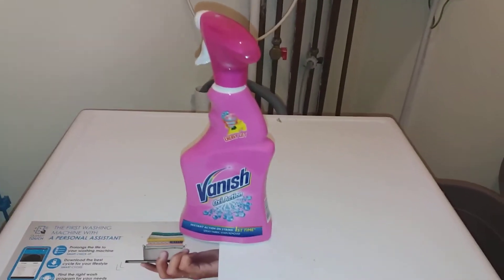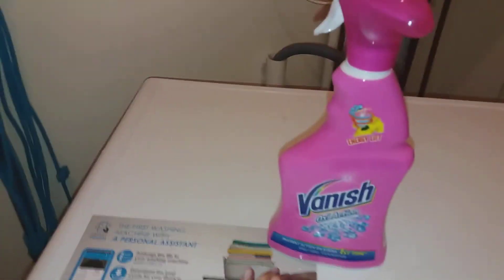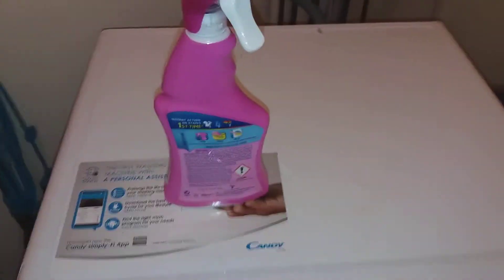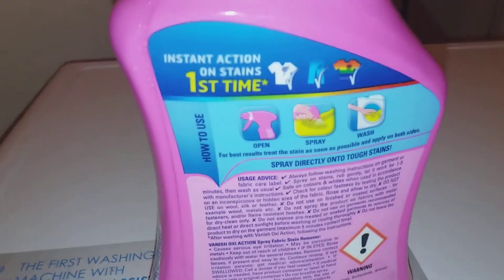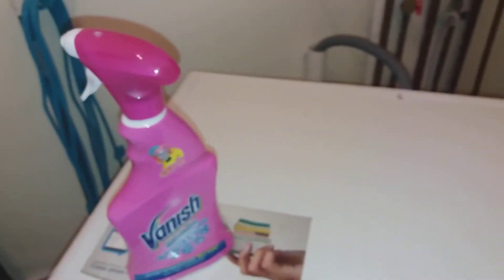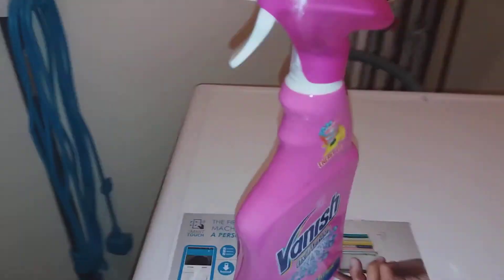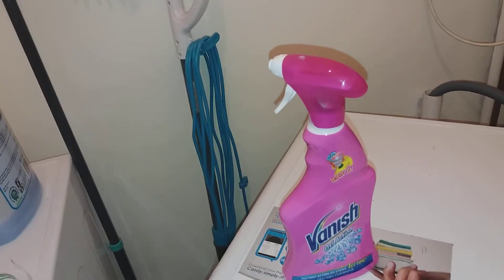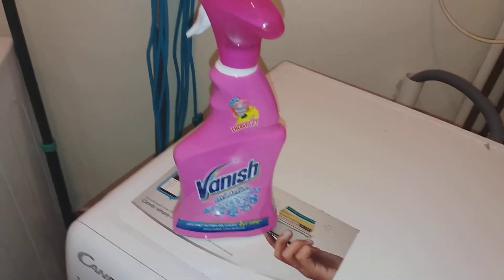Product Review Vannish OxiAction Spray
I am a Washing Machine Enthusiast and be sure to find some interesting facts on washers and dryers as well as showing the Wash Cycles and Much More Please help support and Subscribe